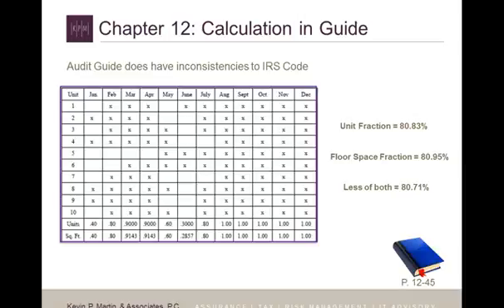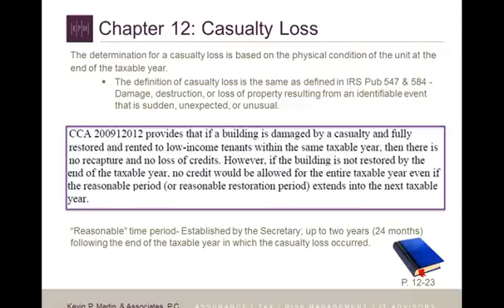Understanding IRC §42 IRS Audit Technique Guide for Low Income Housing Tax Credit SD clip27